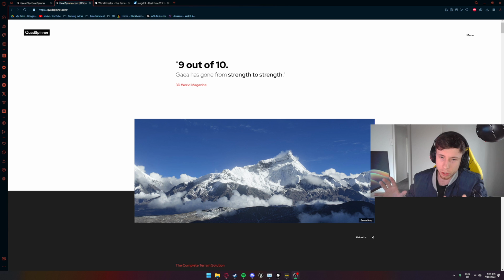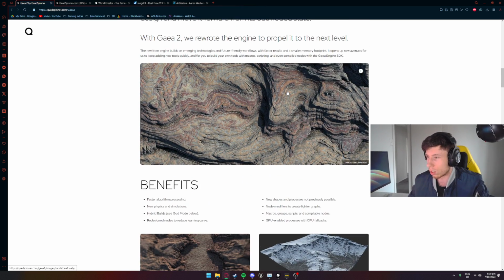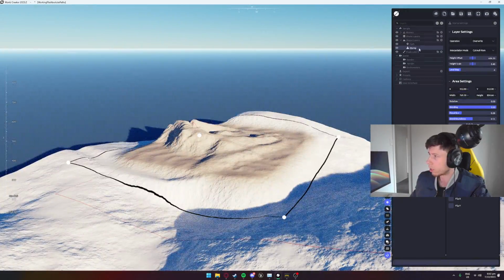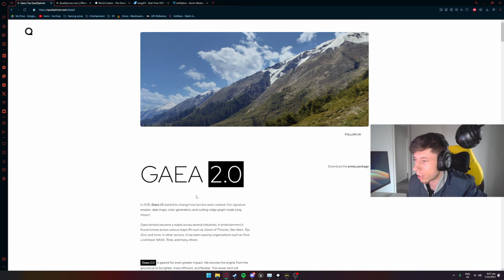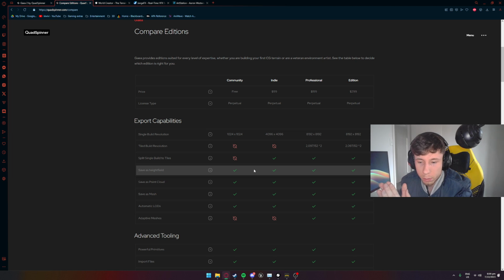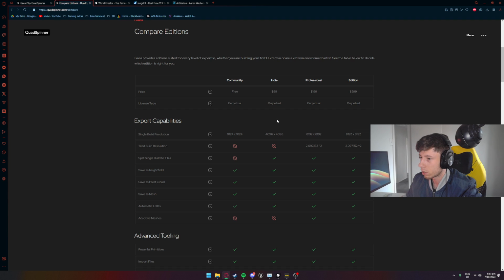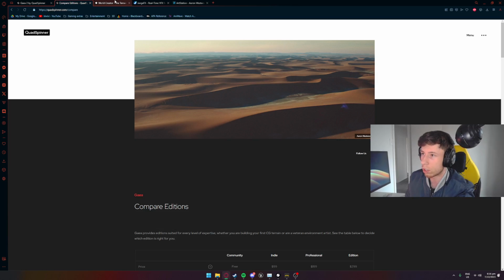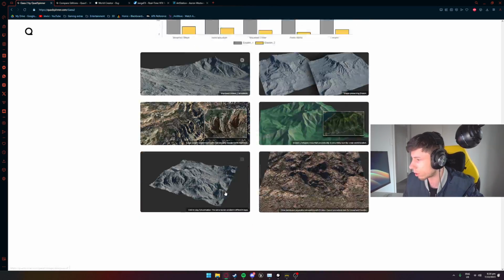GAEA 2.0 Coming Soon!!!!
Quadspinner has just released information to us that Gaea 2.0 had been in development and will be releasing some time in Q1 2024. In this video I will be going over the information they have given us and talking a bit about my thoughts on Gaea 2.0, Gaea currently and similar software.